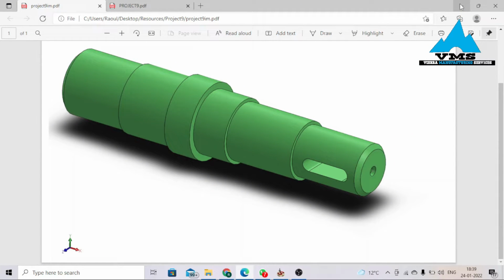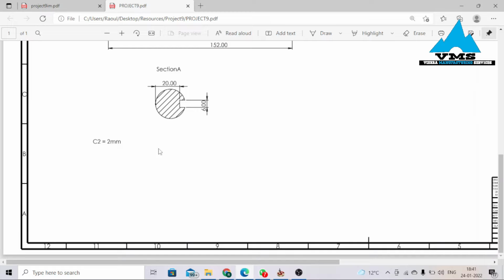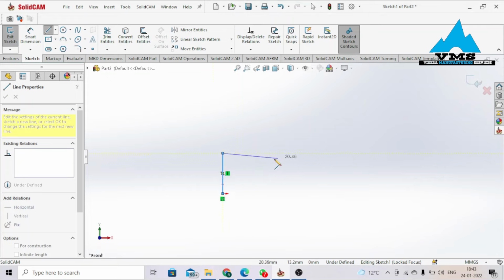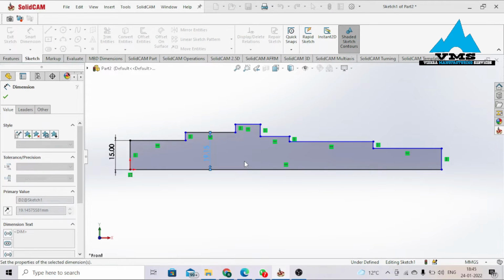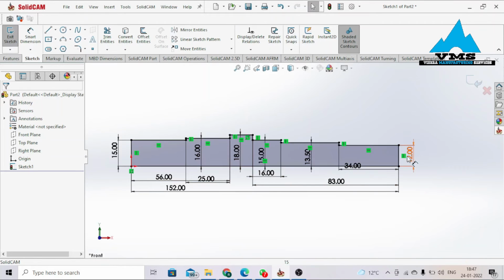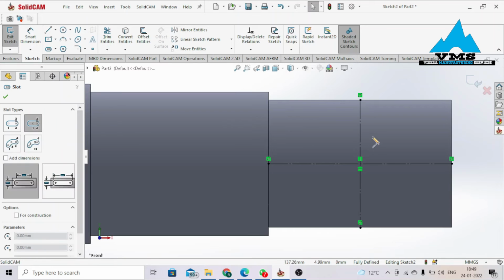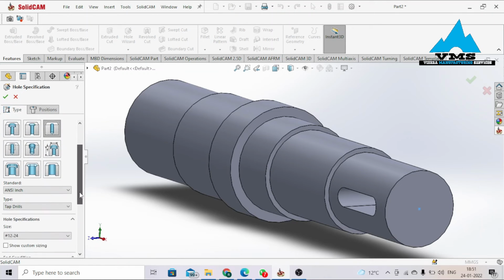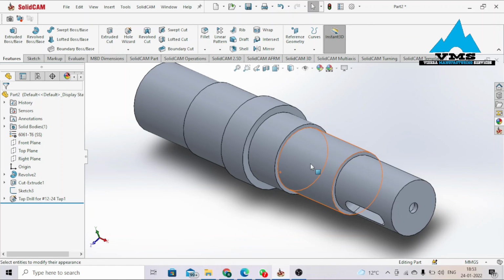VMS project 6/CAD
A lot of features will be covered in this tutorial watch up to the end.